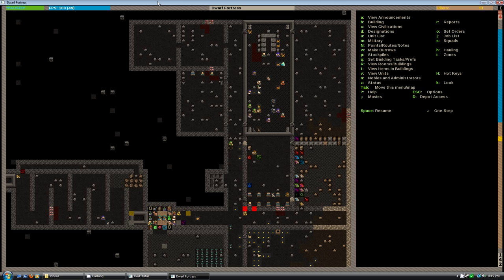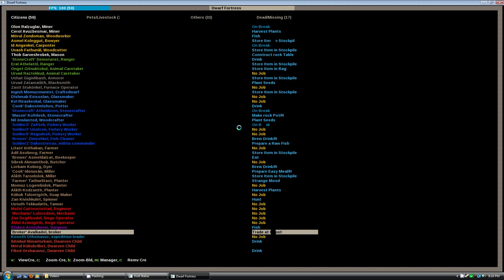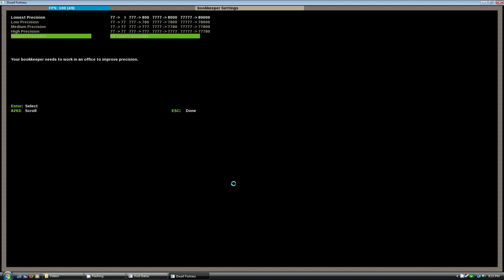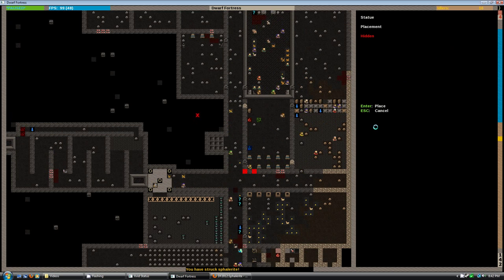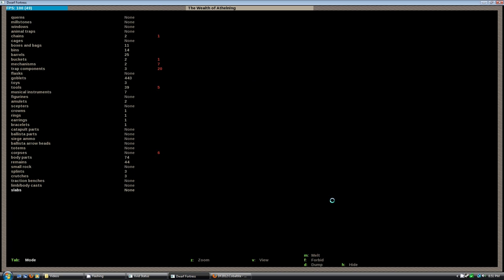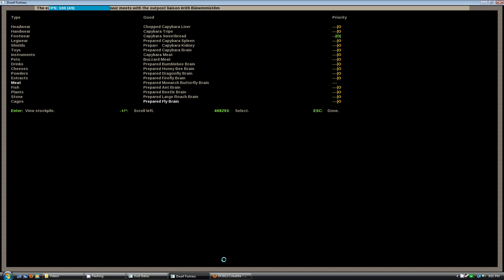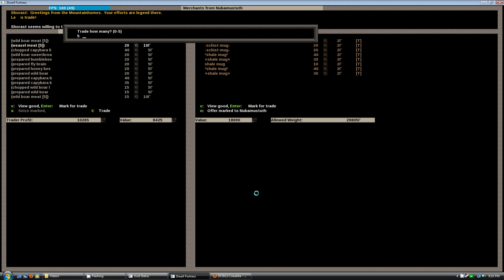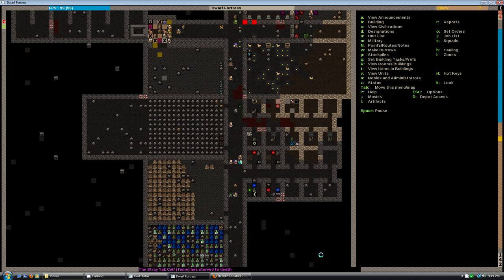Let's Play Dwarf Fortress (tutorial) [Episode 6]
This is my walk through tutorial of Dwarf Fortress version 0.34.10 using the Ironhand Graphics mod. I correct one error in training setup, setup book keeping to keep track of items, do some exploratory digging for ore, and set up metal industry.

To read the text on the screen set to 1080 HD and switch to fullscreen.